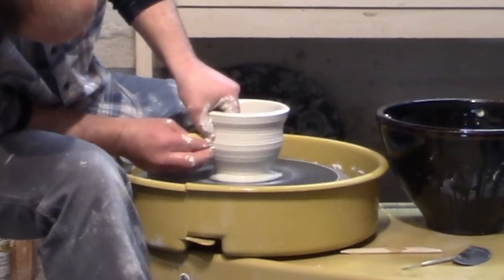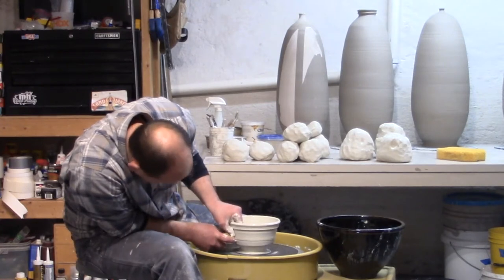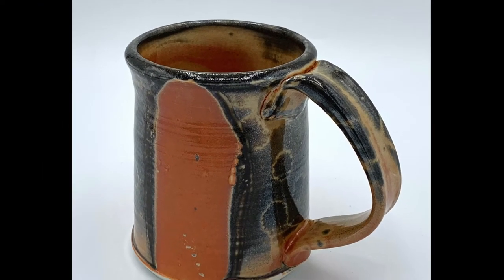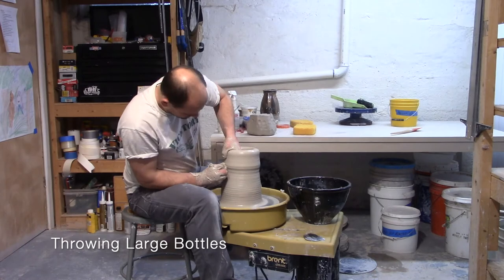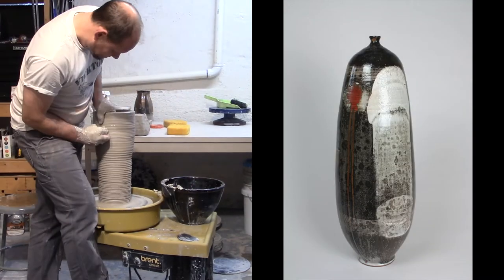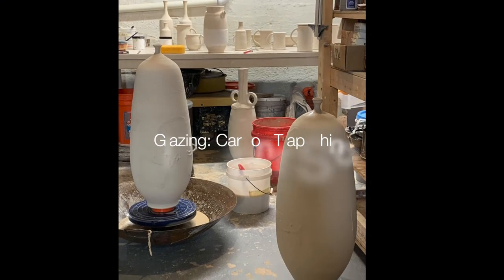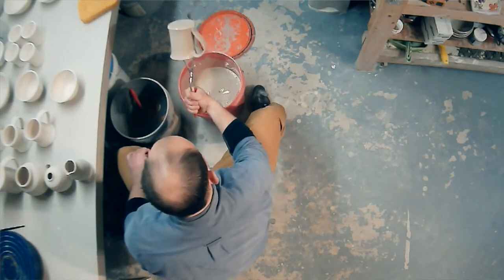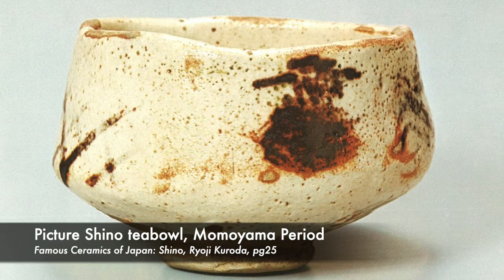In My Studio - Joe Hicks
Artist Joe Hicks gives a tour of his studio in Mount Rainier, Maryland for AmericanCraftMadeBaltimore2022.

Joe Hicks is a potter and Associate Professor of Art at Marymount University. He produces high quality ceramic vessels and functional pottery, and has exclusively focused on experimenting with shino glazes for more than a decade.